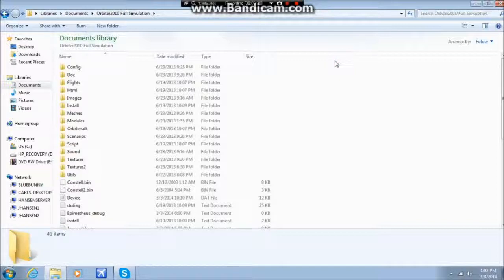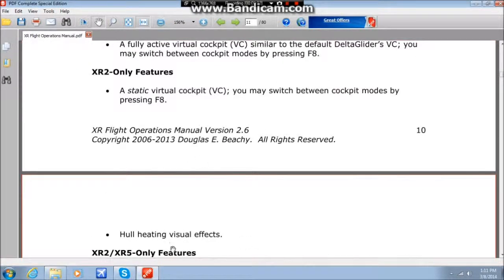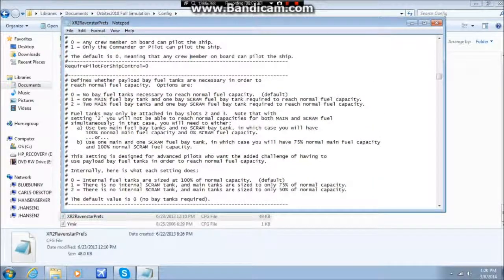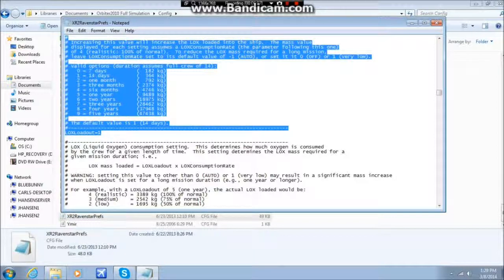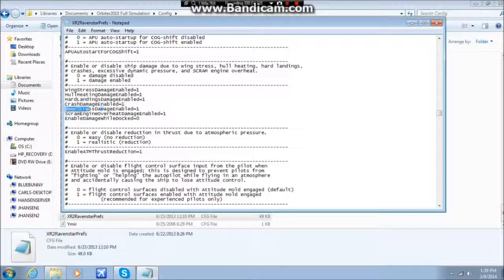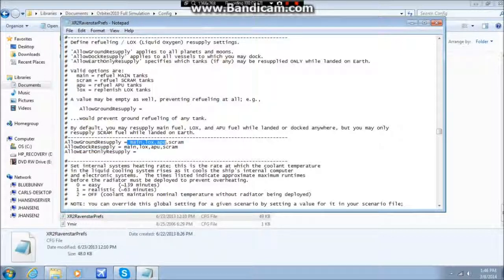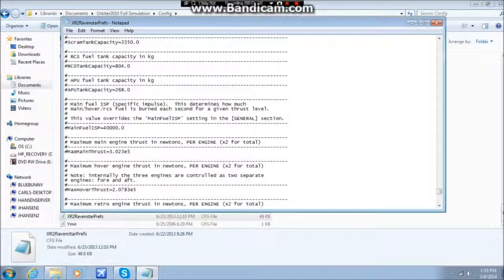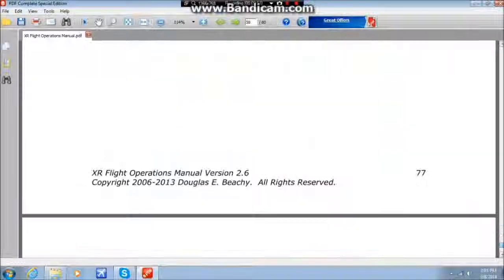Orbiter Space Sim Tutorials Part 16 XR 2- XR-2 Ravenstar Config File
In this tutorial I demonstrate how to modify the XR-2 Ravenstar Config file, and how each component affects the spacecraft.